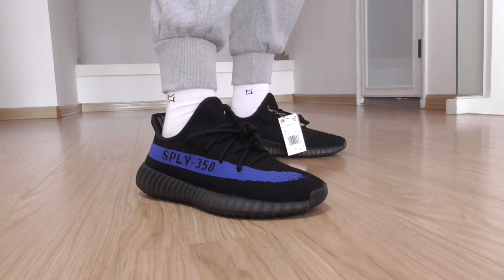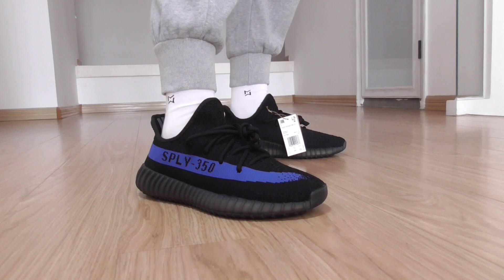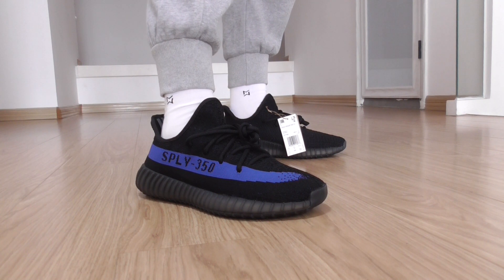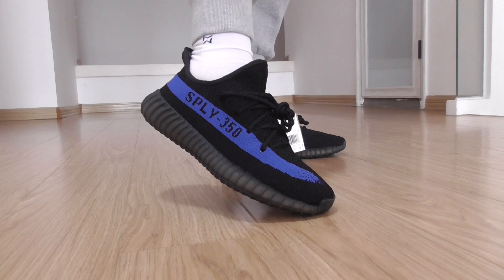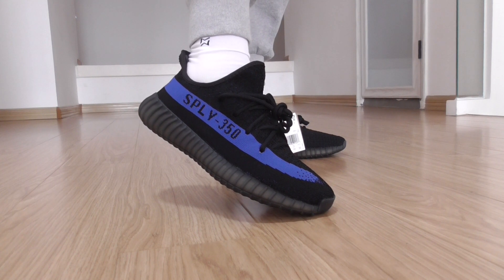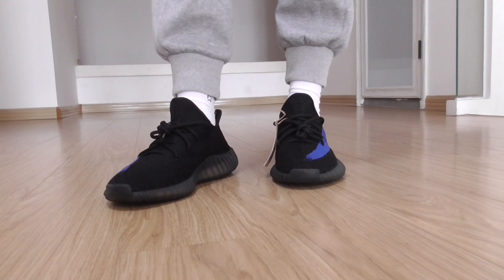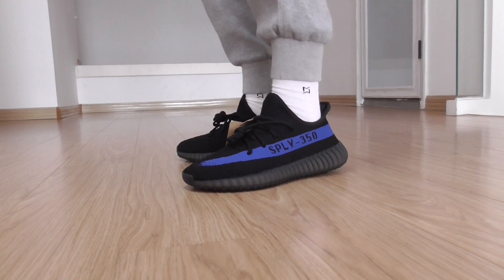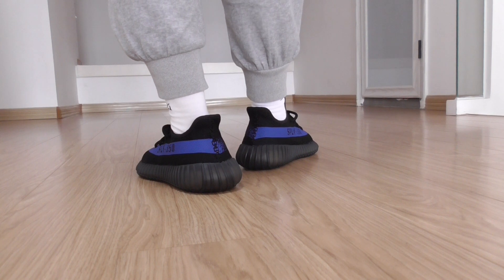Yeezy 350 V2 "Dazzling Blue" On Foot Review